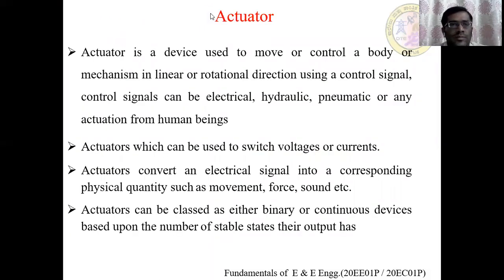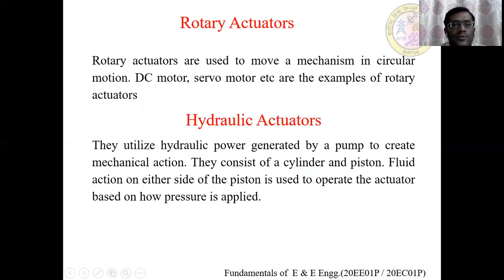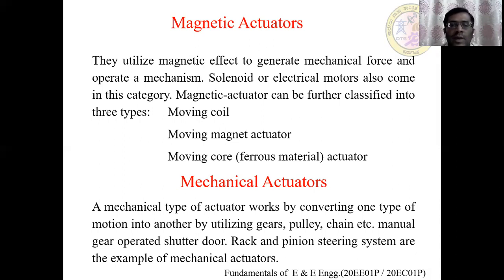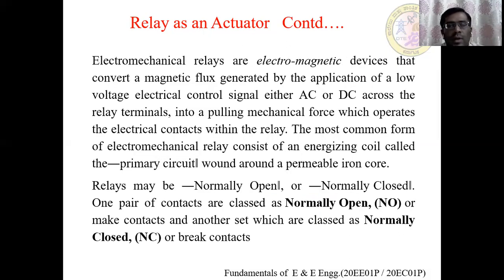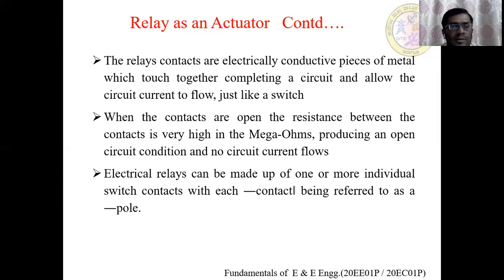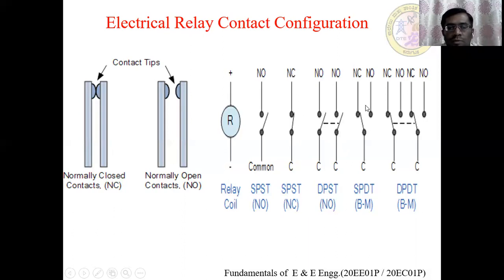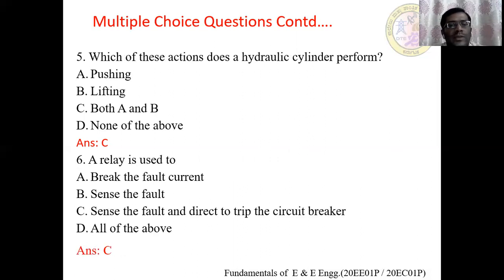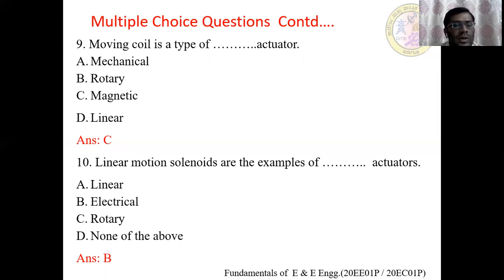EEE 20EE01P U5 S25 Th Vi